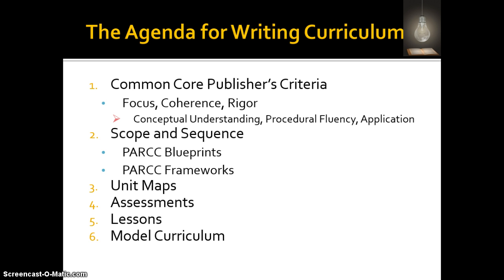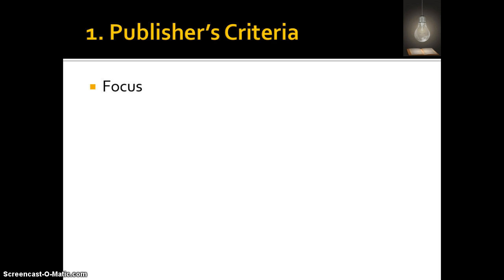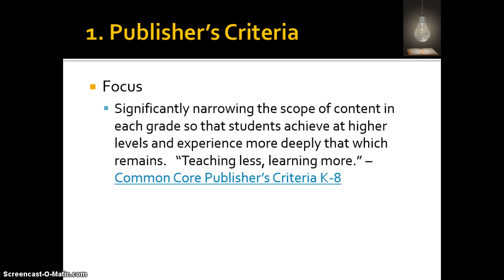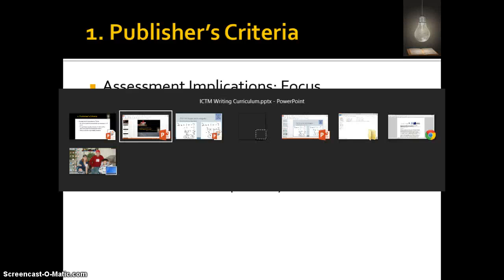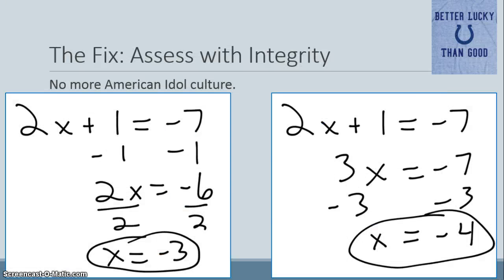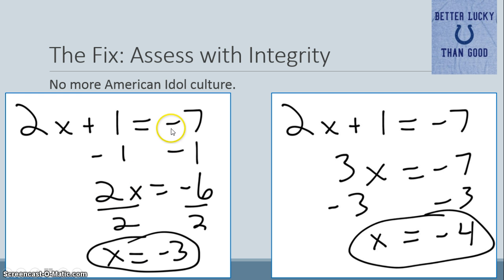Writing Math Curriculum - Focus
How to write curriculum for the Common Core standards in mathematics with the shift of focus.

I am an Illinois state trainer for Common Core, author of a self-published 8th grade Common Core textbook (available for free and I'm one of the authors of ISBE's Math Curriculum Models for the Common Core.